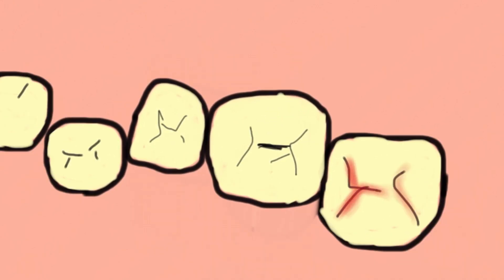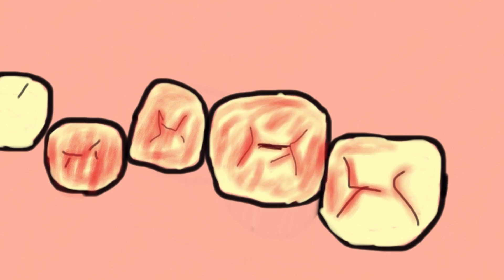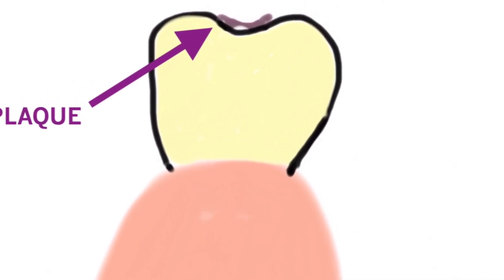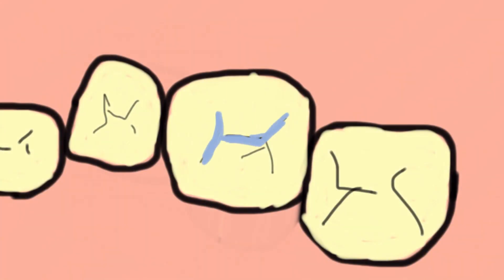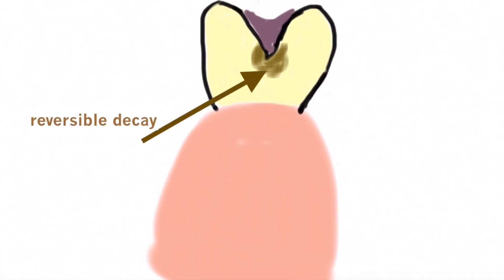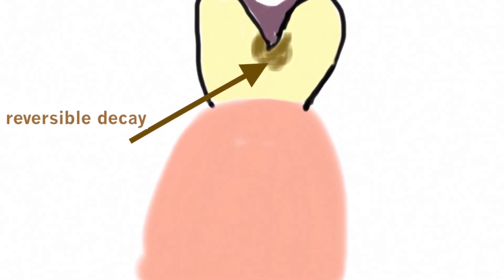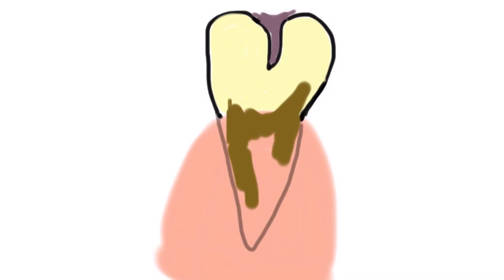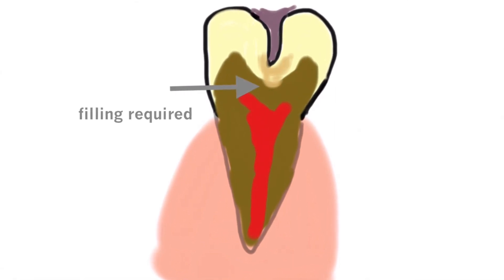fissure sealants- an animation explaining how and why we recommend them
There are a variety of techniques to help protect the teeth. Orthodontics is a method to help make the teeth easier to clean, with the added benefit of a socially perceived better appearance. As well as fluoride, this is one occasion when an intervention may improve the integrity of the natural tooth you were born with.